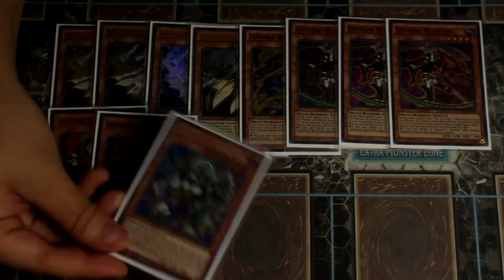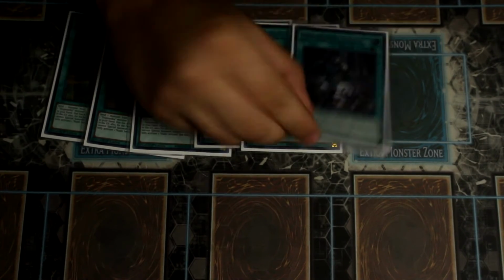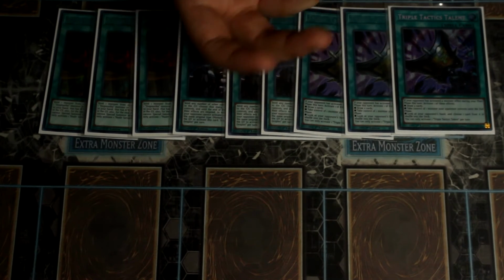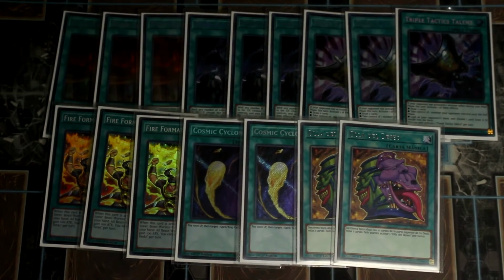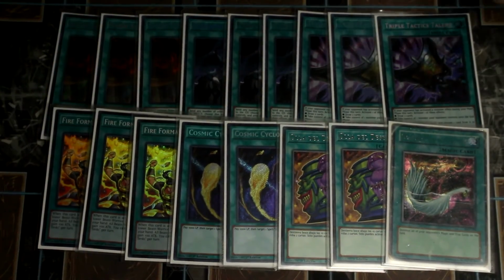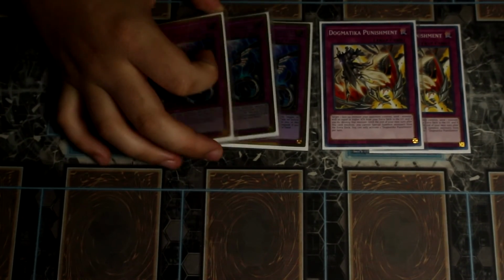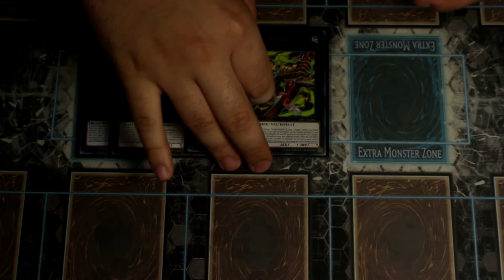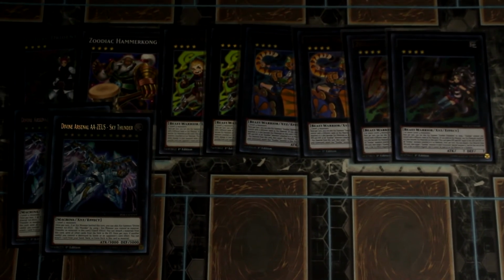Dogmatika ZOO (my most expensive deck)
deck list
monsters
3x ecclecia
1x fleurdelis
1x ratpier
3x wiptail
2x ramram
1x prankatrops
3x ash
3x nibiru

spells
3x nadir servant
3x tenki
3x triple tactic talent
3x forbbiden droplet
1x zoodiac barrage
1x harpie fether duster
2x pot of decires
2x cosmic cyclone

trap
3x impermanence
2x dogmatika punishment

extra deck
1x hamerkong
1x drident
2x boarbow
2x chakanine
2x tigermotar
2x AA zeus
1x megaclop
1x lord omega
1x n'tss
1x titaniklad
1x wind pegasus